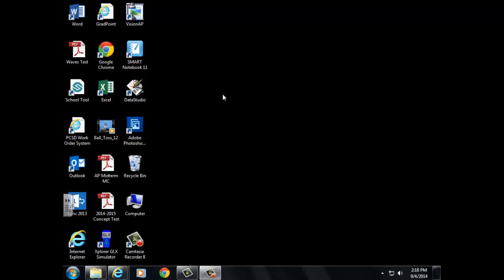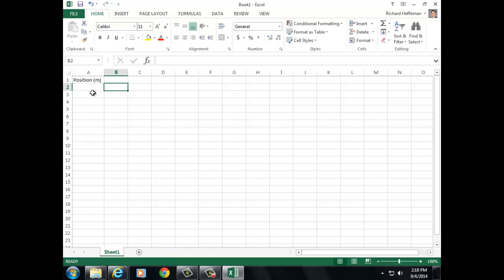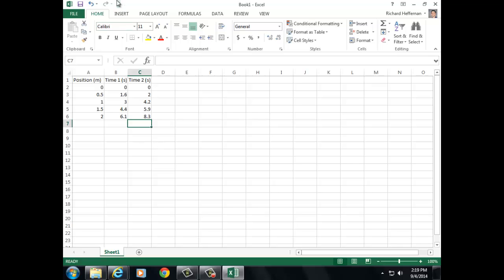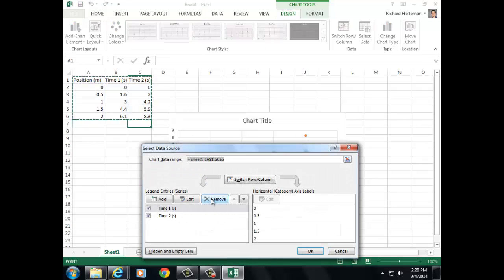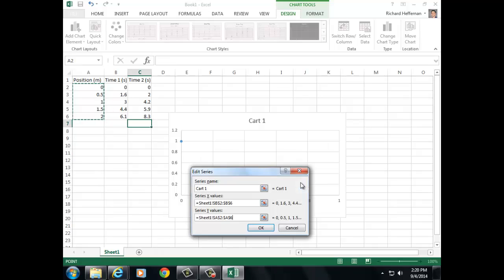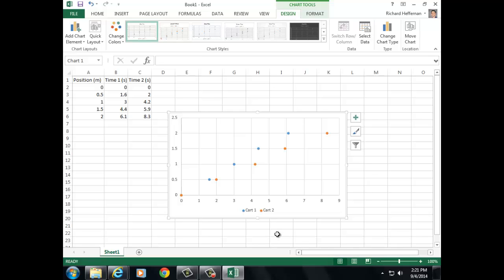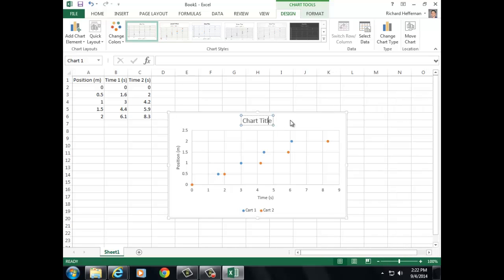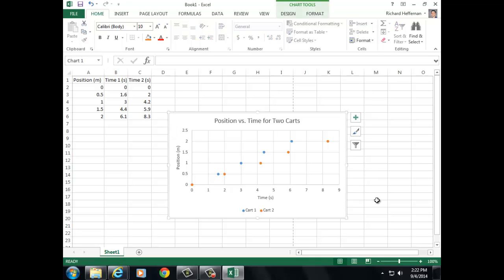AP Lab 1: Constant Velocity Excel Graph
How to make a basic line graph with Excel.